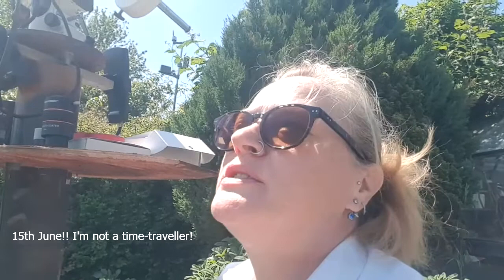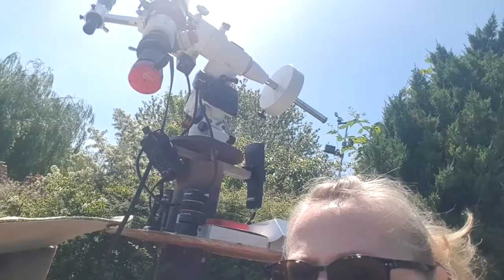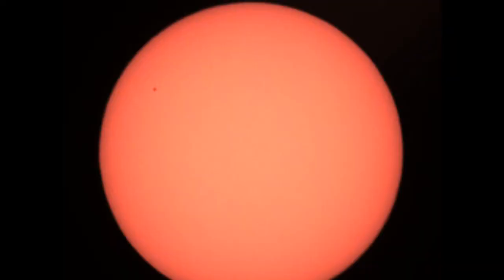VLOG: International Space Station Transit the Sun! 15th June 2021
This ISS solar transit was visible from our garden in Oxfordshire at 14:20:01 BST 15th June 2021.
I captured it from Oxfordshire, UK with a William Optics refractor fitted with a Thousand Oaks glass solar filter. The camera I used was an ASI120MC. The video was captured using SharpCap, then I processed the video using PIPP, extracted frames were processed in Lightroom, stacked in StarStaX then final tweaks in Photoshop CS2.

Today's transit was much easier to capture than yesterday's daytime Moon transit was, but the transit chord was not where the prediction showed, so it just shows that even with the best planning, it's possible than orbital changes to the ISS's orbit can change enough that you could miss the transit entirely. I'm glad I decided to do this without any Barlow lenses in place because if I hadn't had such a large amount of the solar disc in view, I would have missed this! The sunspot you can see on the upper left side is AR12833.

If you want to look for transits from your location, you can use the transit finder
PLEASE NEVER ATTEMPT TO OBSREVE OR PHOTOGRAPH A SOLAR TRANSIT WITH A PROPER SOLAR FILTER IN PLACE - IT COULD RESULT IN PERMANENT EYE DAMAGE